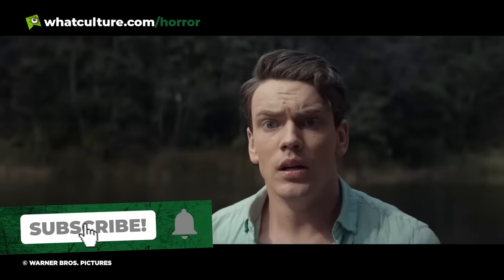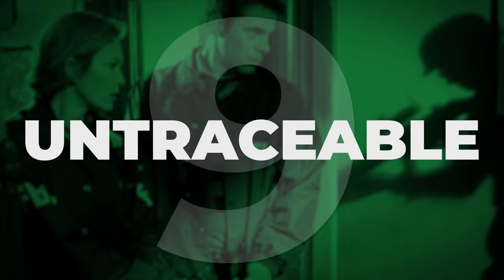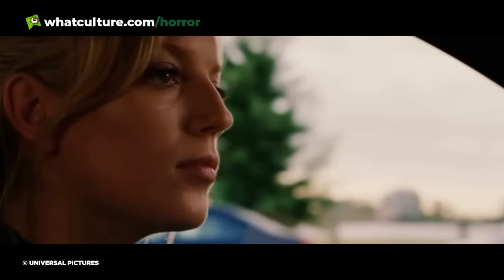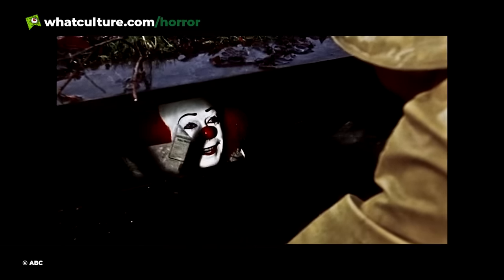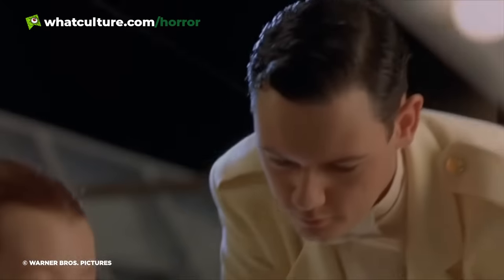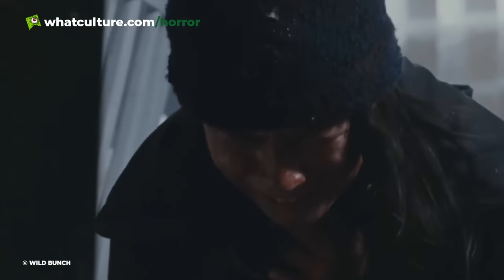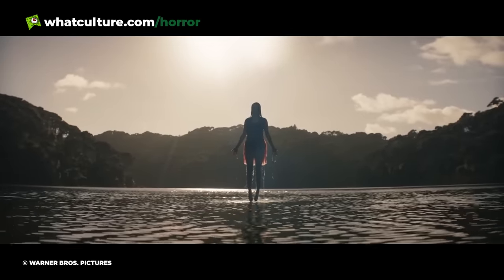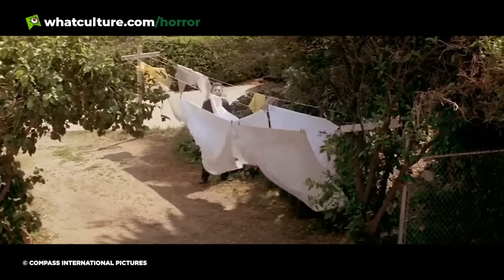10 Horror Movies With Spine-Chilling Opening Sequences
The horror movies with openings made to tempt and terrify in equal measure.